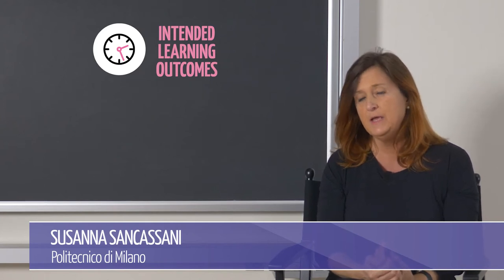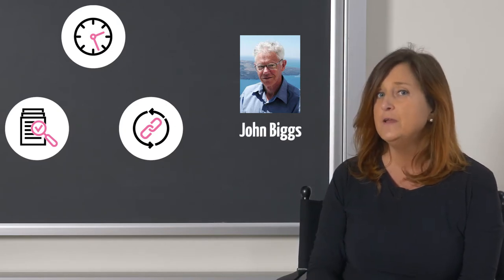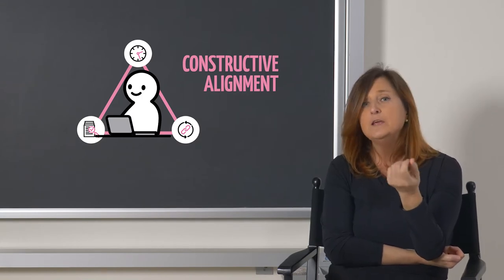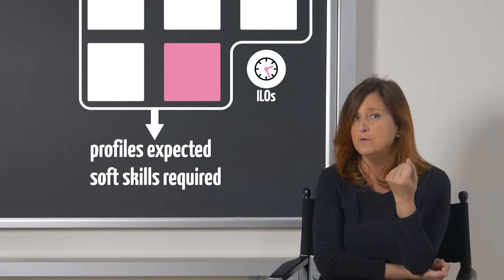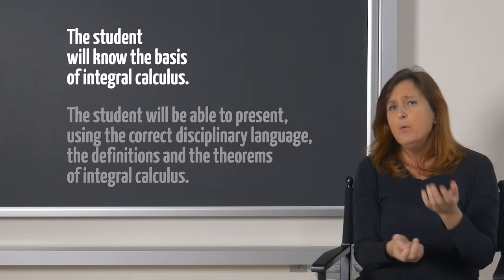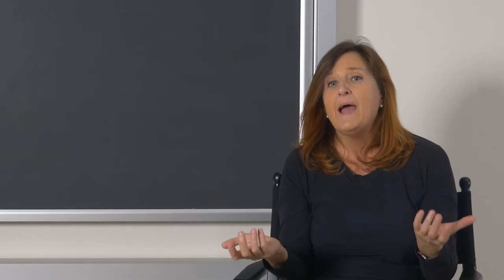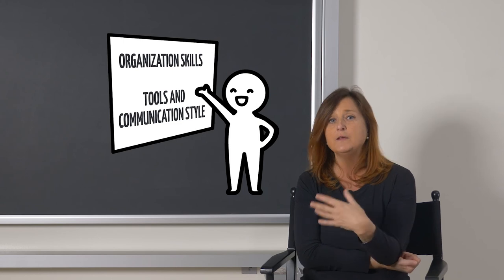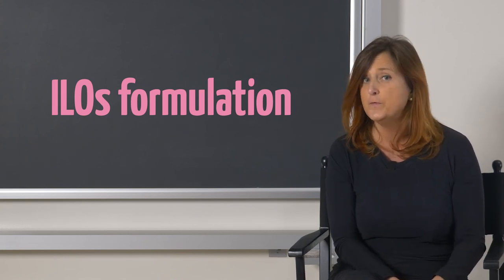Why and how do we formulate effective ILOs for soft skills? (Susanna Sancassani)